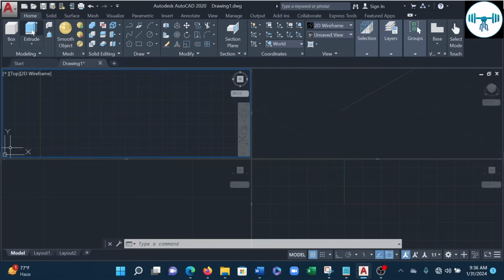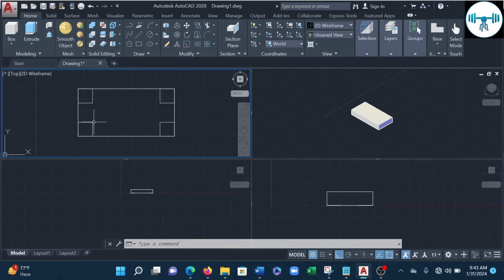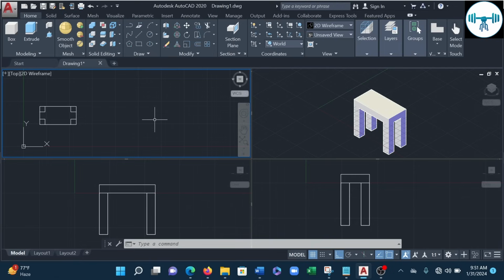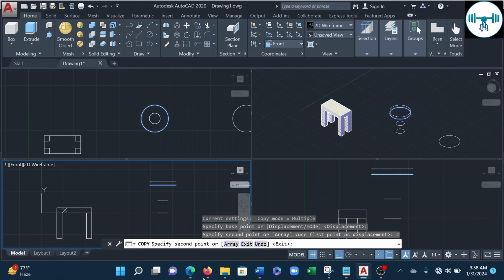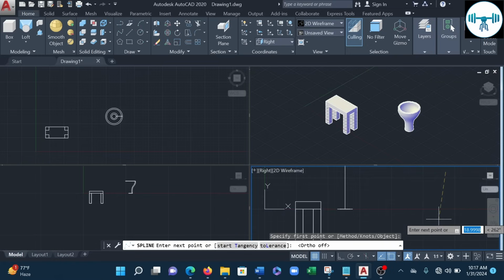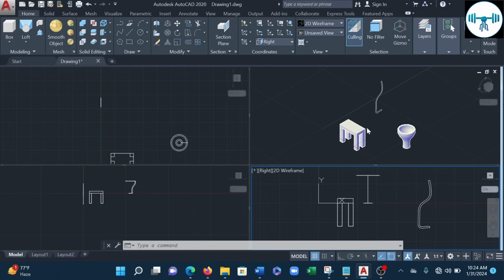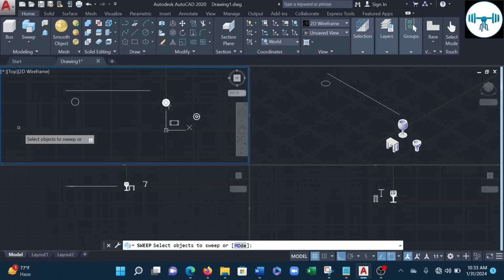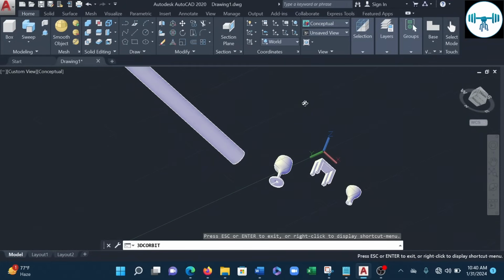3D MODELING TOOLS IN AUTOCAD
How to use the extrude, loft, sweep and revolve 3D modeling tools in AutoCAD